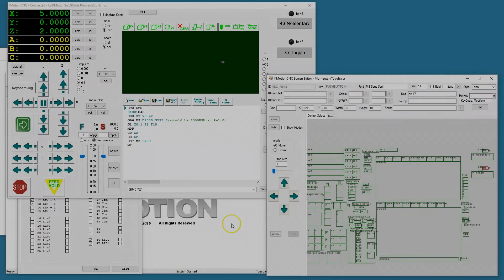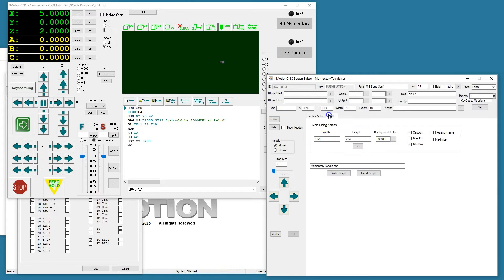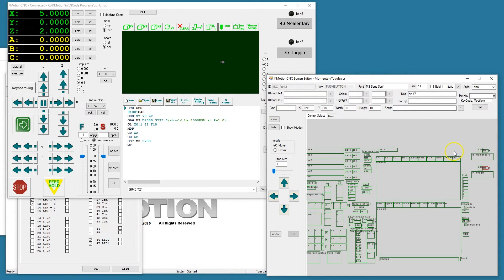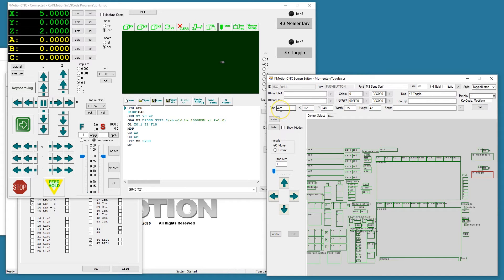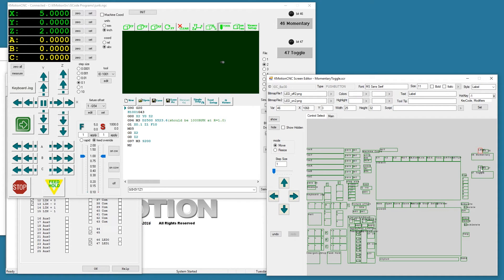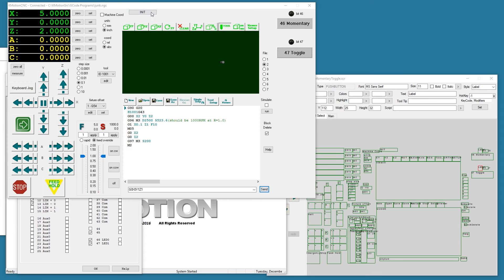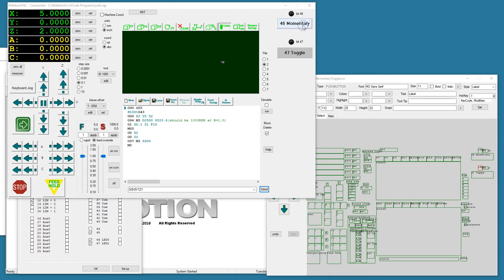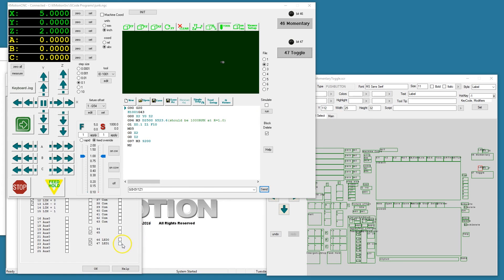MomentaryToggleButtons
KMotionCNC Screen Editor Buttons example
Momentary and Toggle Buttons can be associated with KFLOP IO Bits